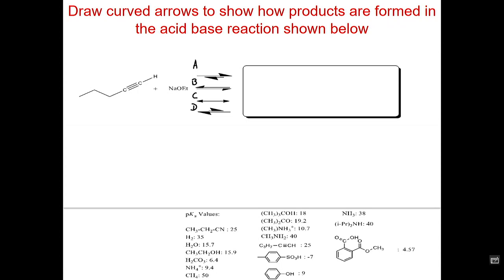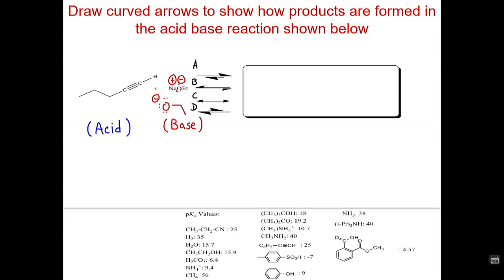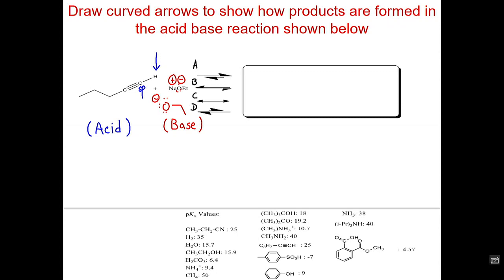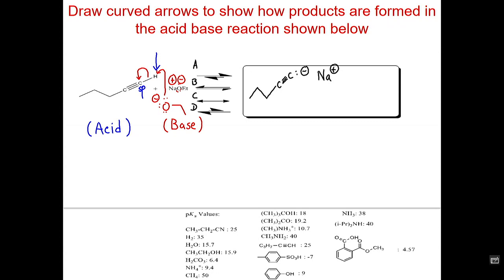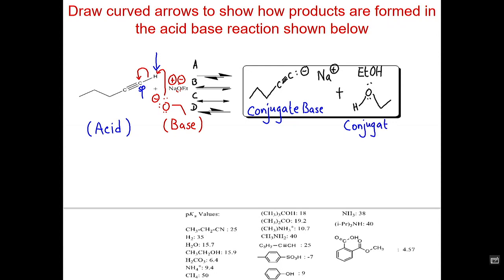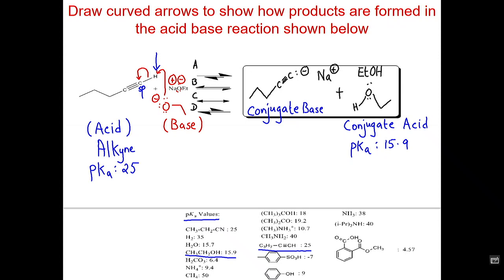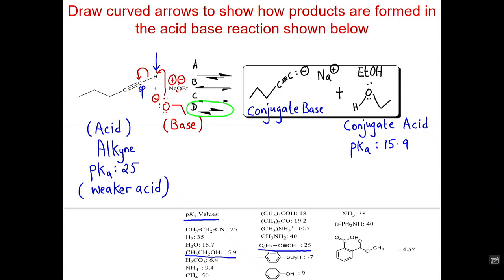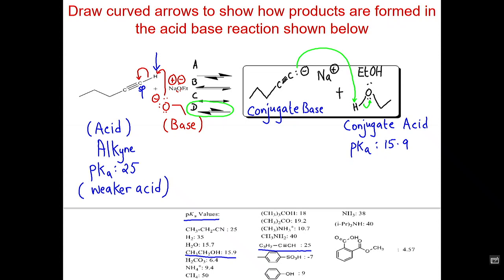Acid Base Alkyne 1d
Acid Base Reaction of Terminal Alkyne with Sodium Ethoxide (NaOEt)